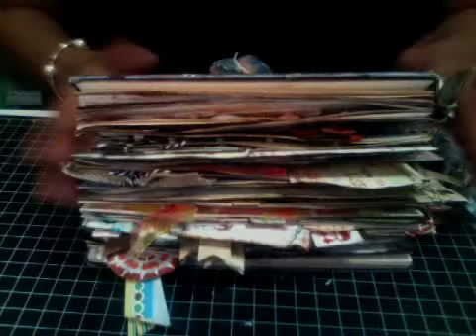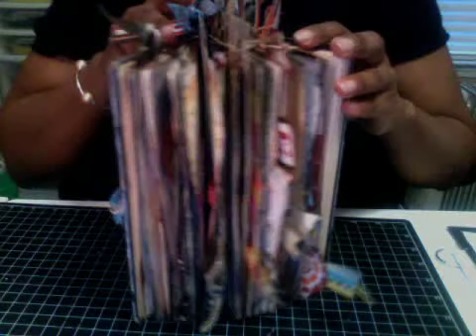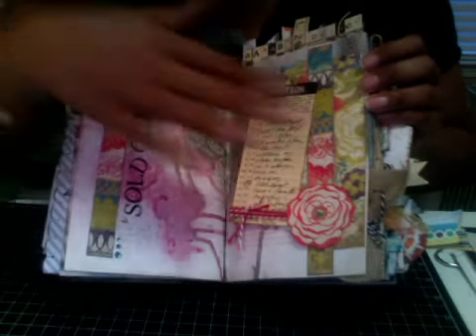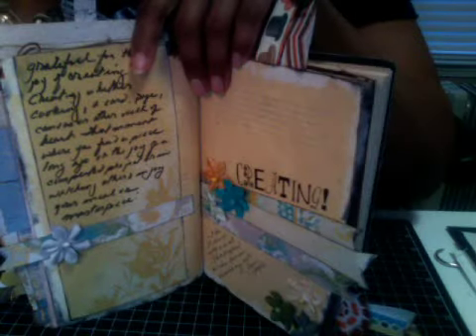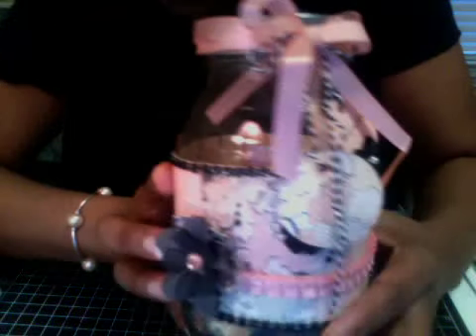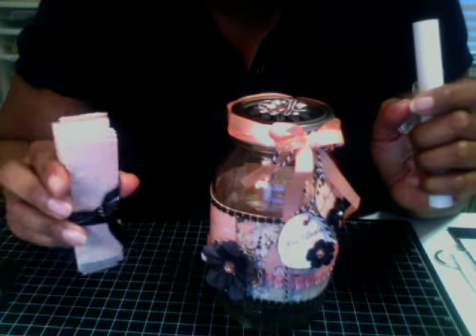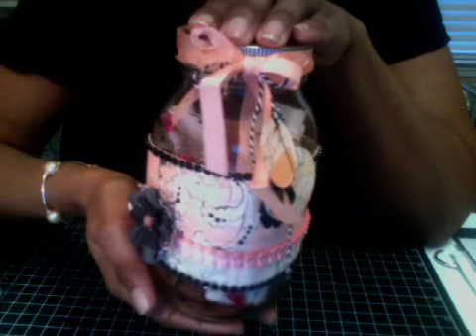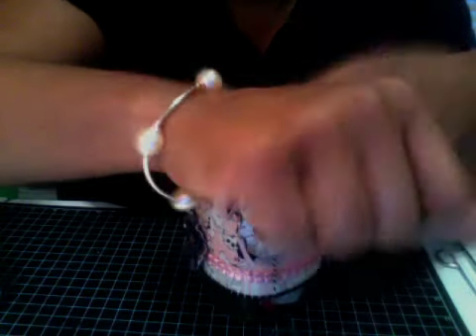Gratitude Journal and Jar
Sharing my gratitude journal and jar. Be grateful.